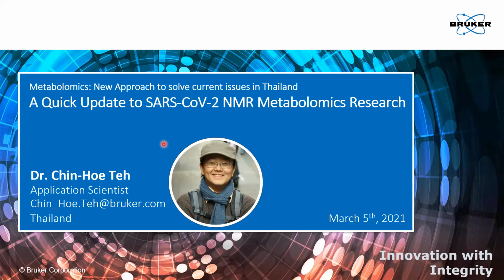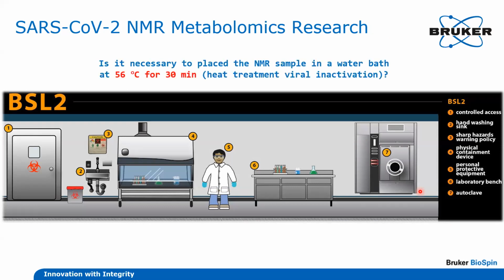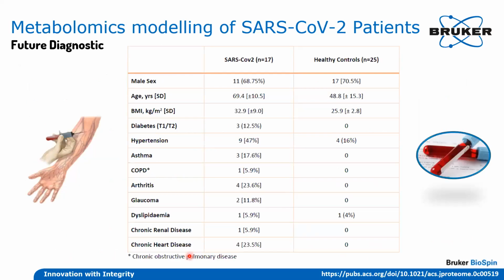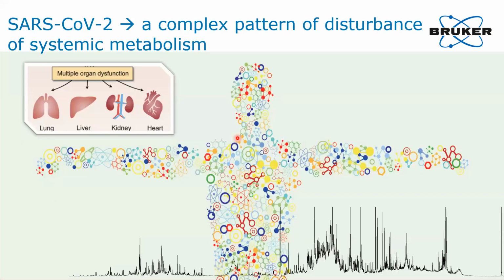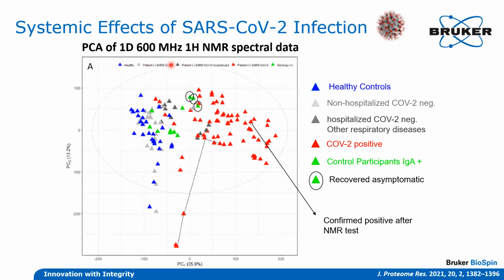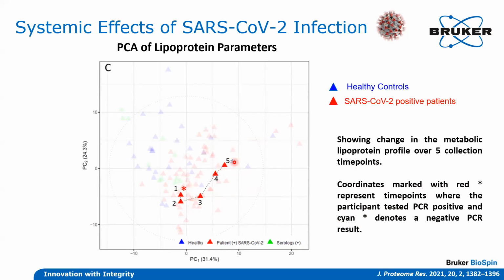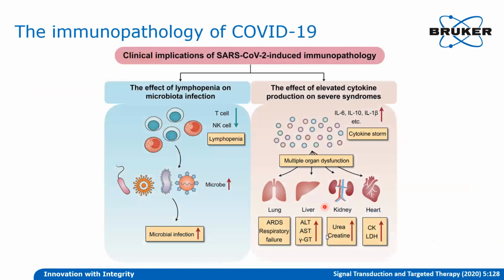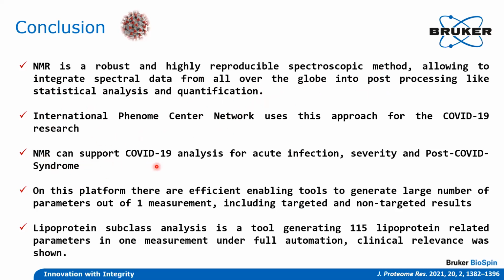TMS 2021: Dr. Chin-Hoe Teh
Dr. Chin-Hoe Teh's talk on "A Quick Update to SARS-CoV-2 NMR Metabolomic Research"

Thailand Metabolomics Society (TMS) presents a mini-symposium on “Metabolomics: New approach to solve current issues in Thailand”. This event was organized on March 5, 2021, via Zoom webinar.